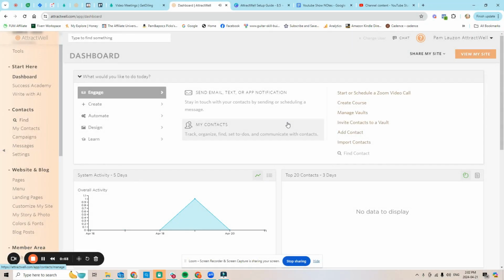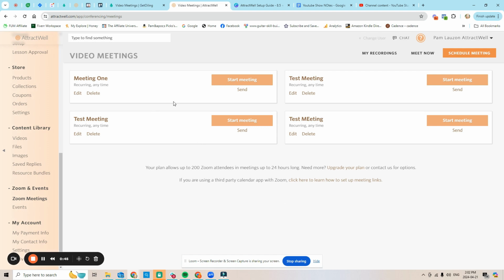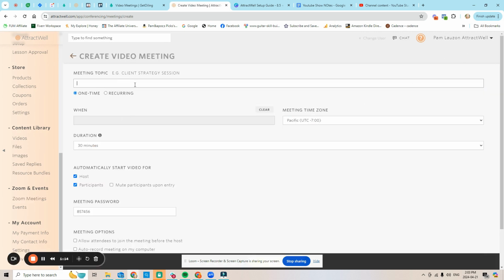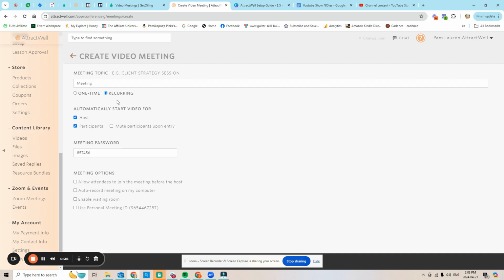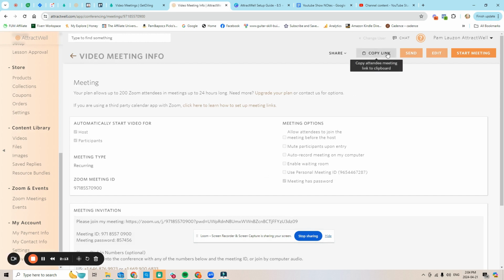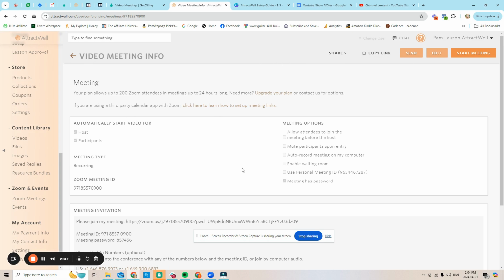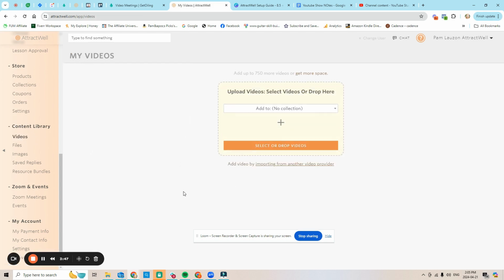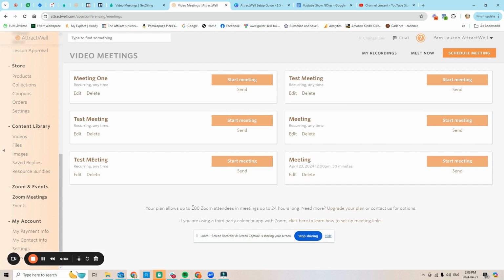How to Use Zoom in AttractWell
Is the zoom account inside AttractWell the same as the regular zoom? How does it work? Can you get rid of your paid zoom account? AttractWell has a built in zoom feature. It does NOT connect with your current zoom account but it may allow you to drop your paid zoom account and simplify your life a bit. This video will walk through how it all works: